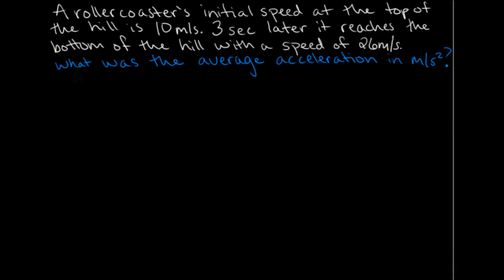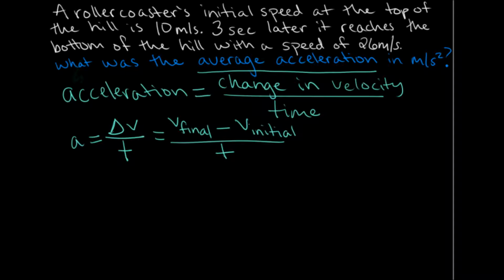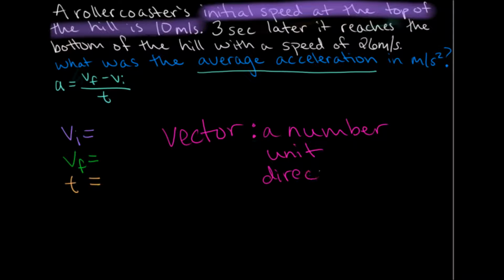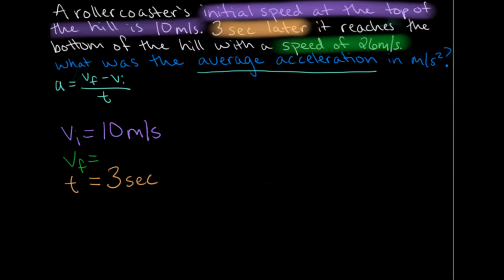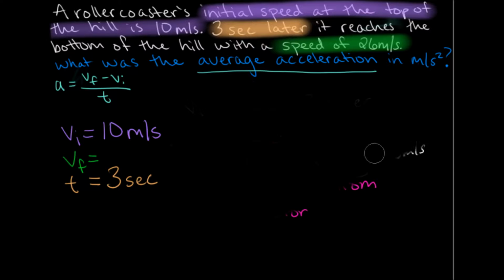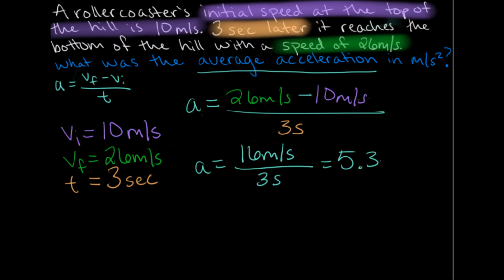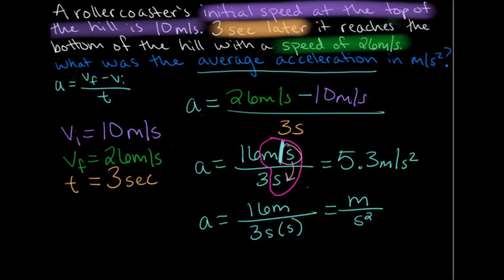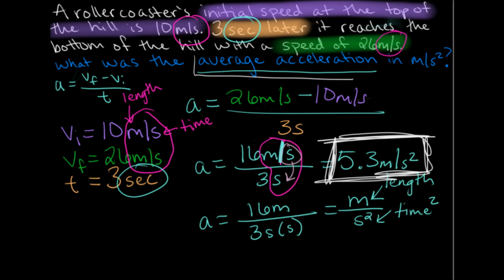Acceleration Problem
This video solves for average acceleration and describes vectors and units.